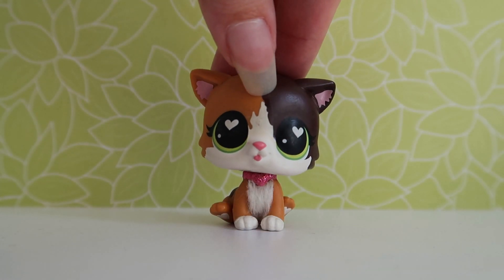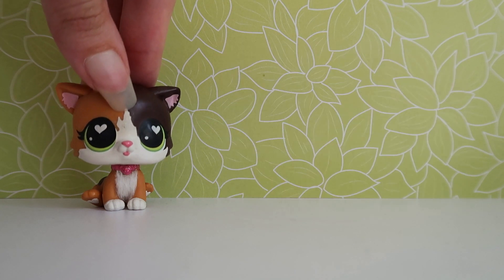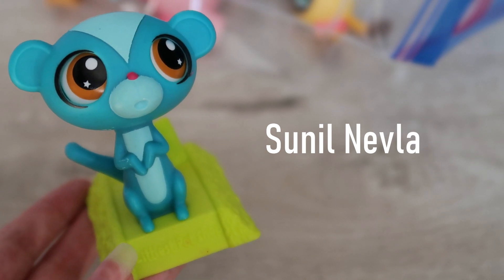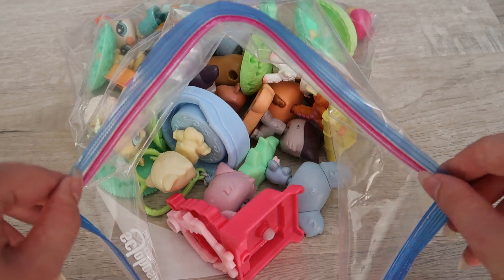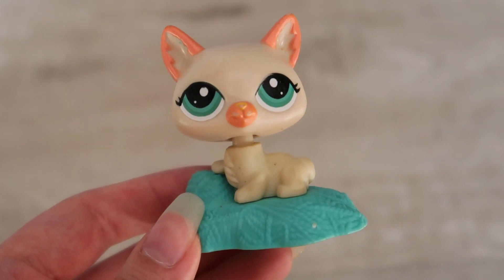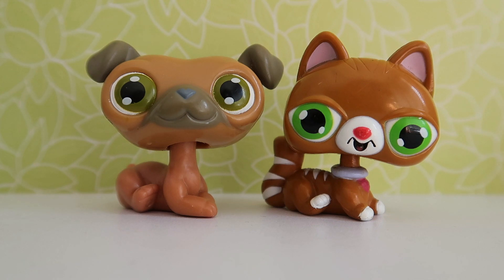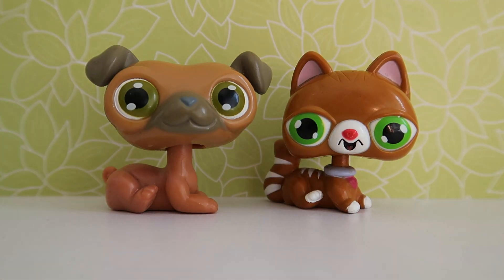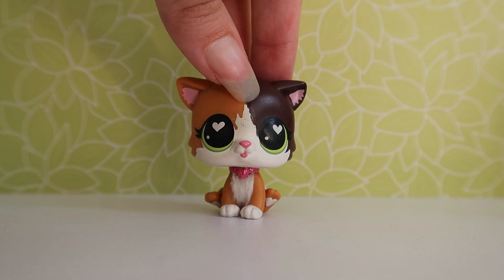What are these LPS? (weird littlest pet shop merch)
Hard plastic little guys.